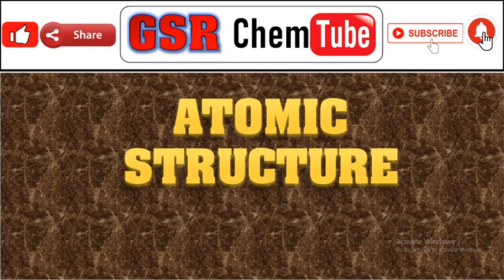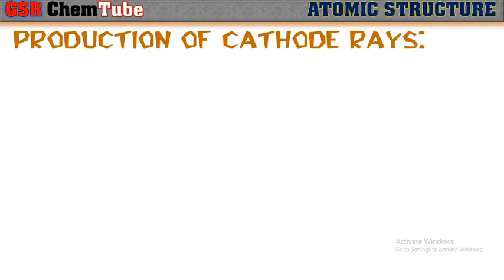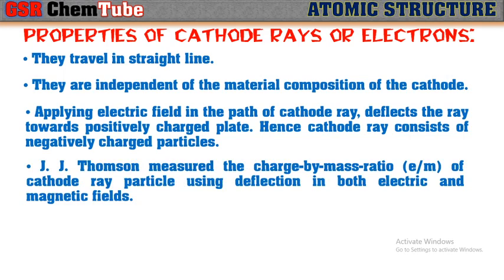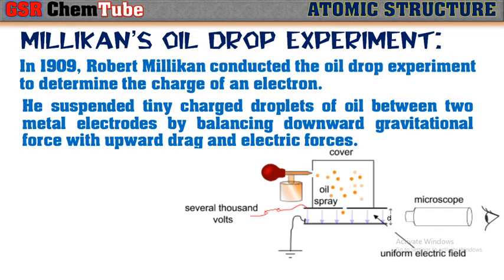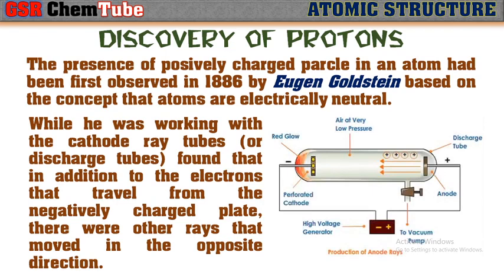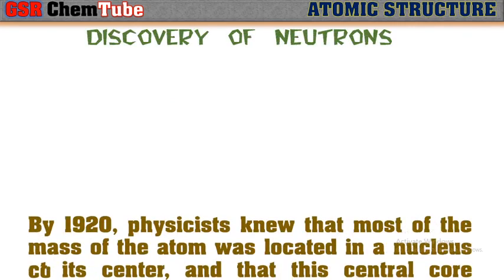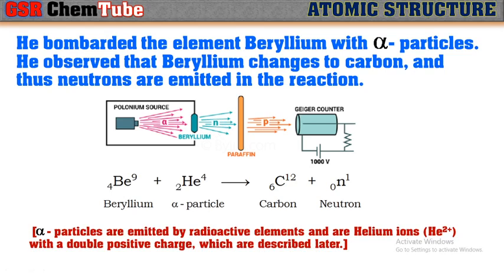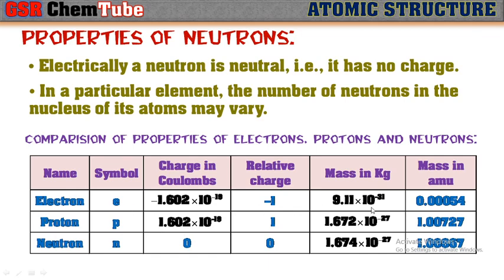ATOMIC STRUCTURE - DISCOVERY OF FUNDAMENTAL PARTICLES